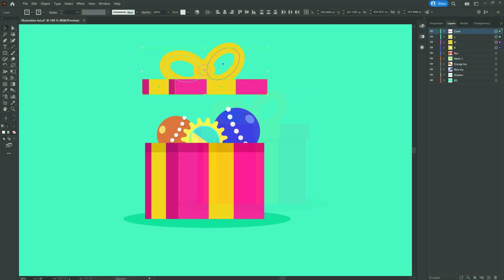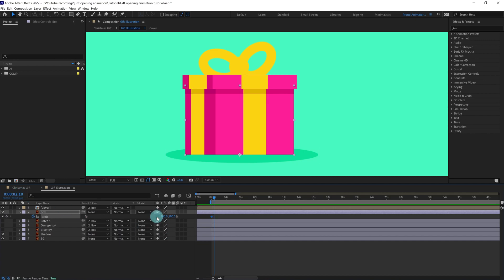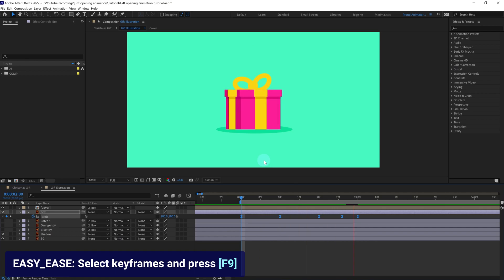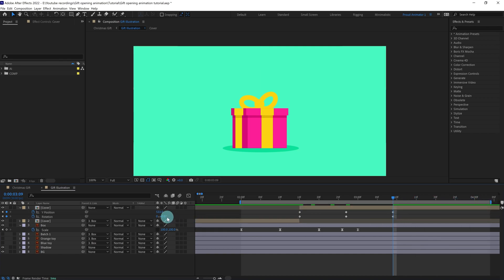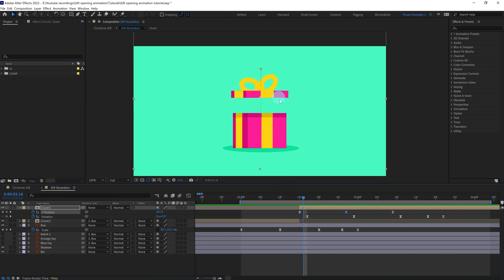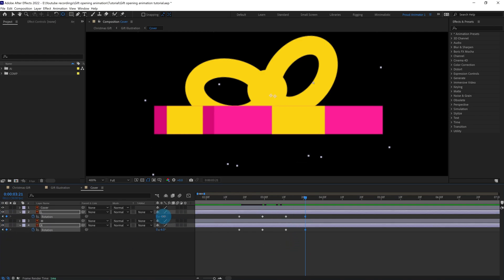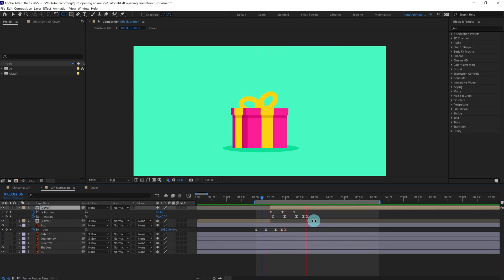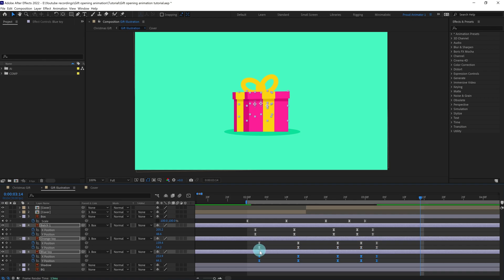Christmas Gift Opening Animation Tutorial in After Effects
Hello Everyone, welcome to Proud Animator!
In this video we are going to learn how to animate Christmas gift opening animation in adobe after effects.